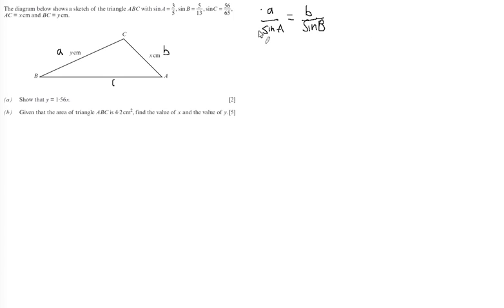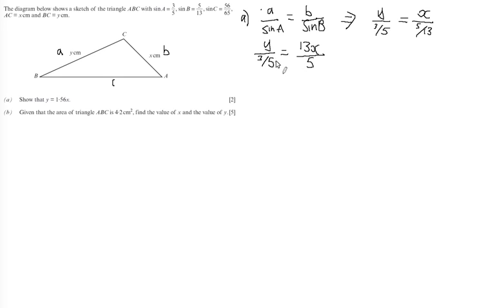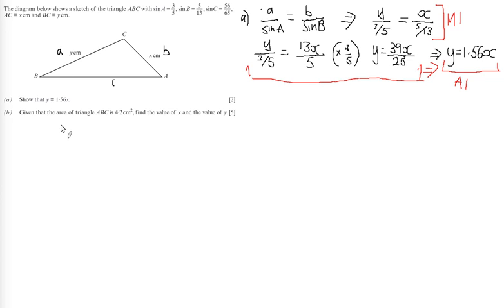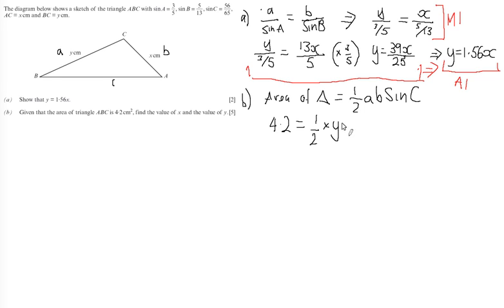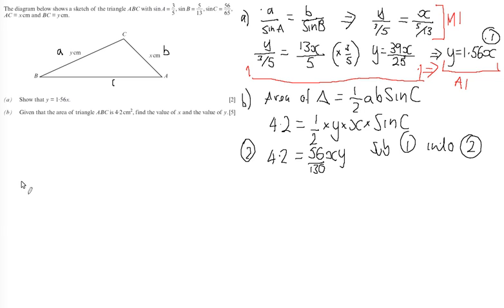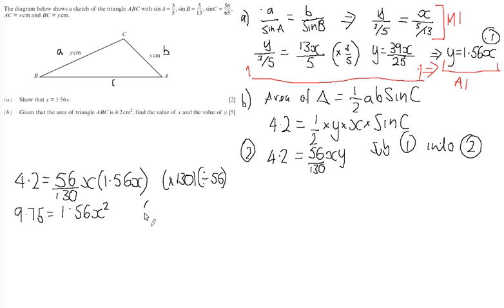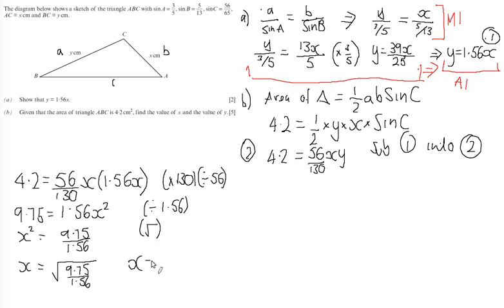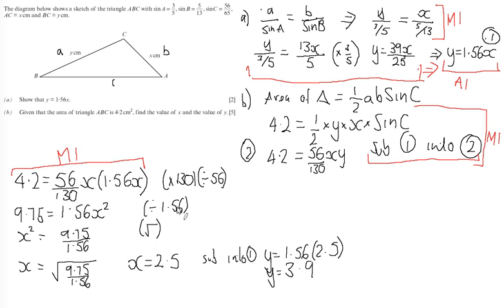Sine & Cosine Rule Revision Sheet - Q5 Solution